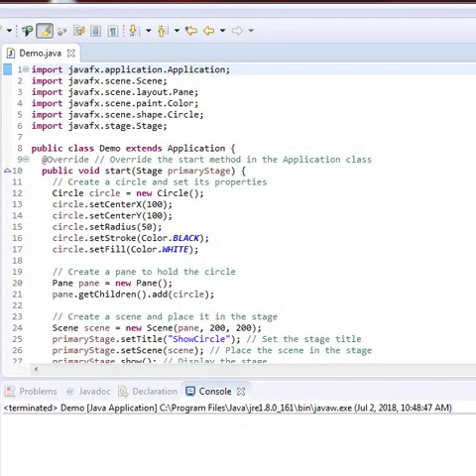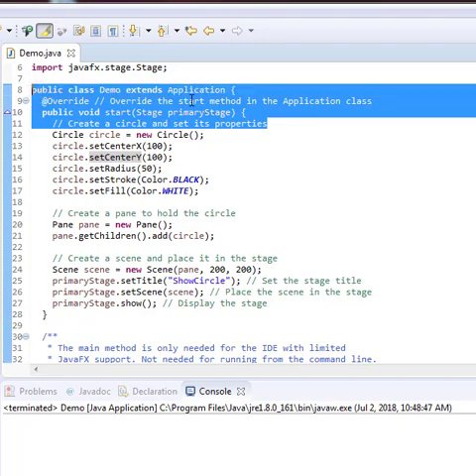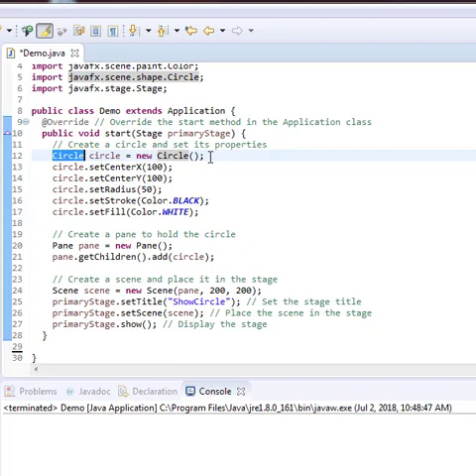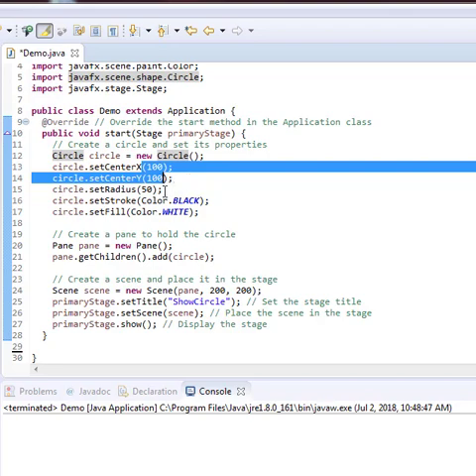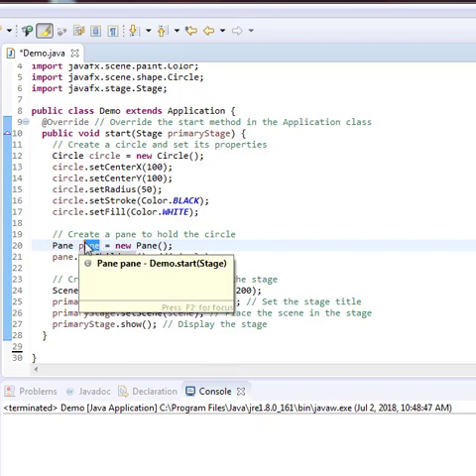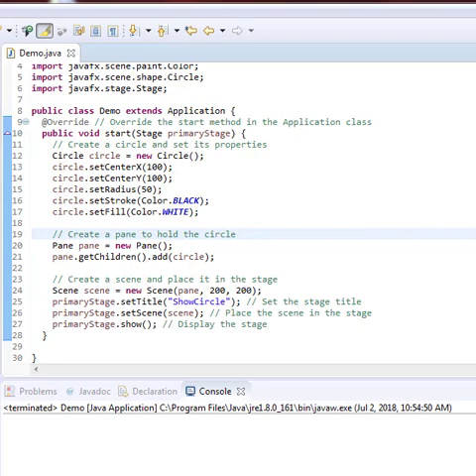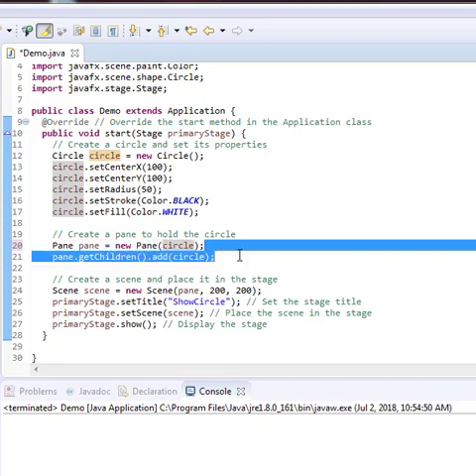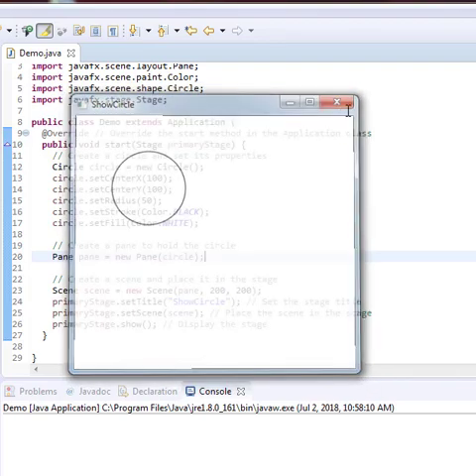NCBC1047_M3_U1_L3_V2